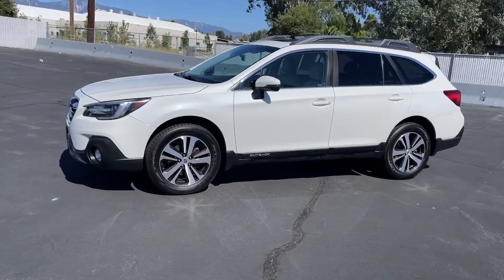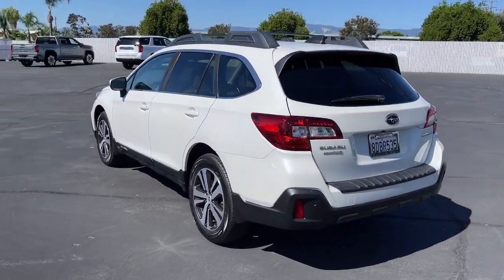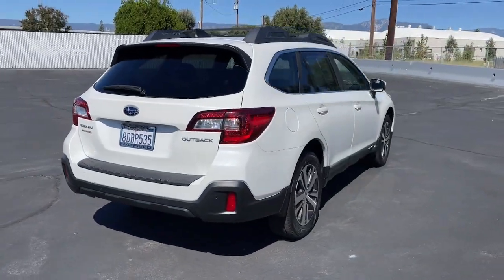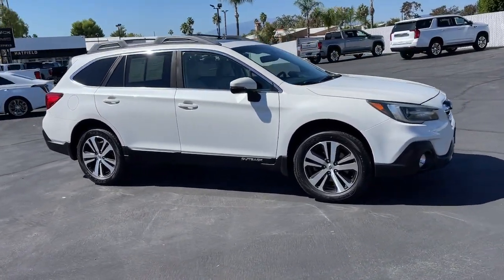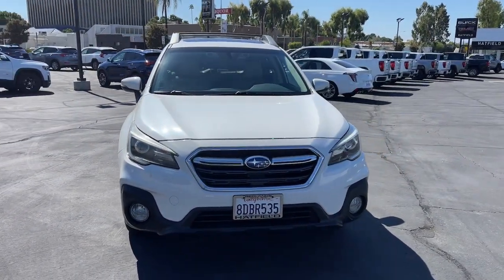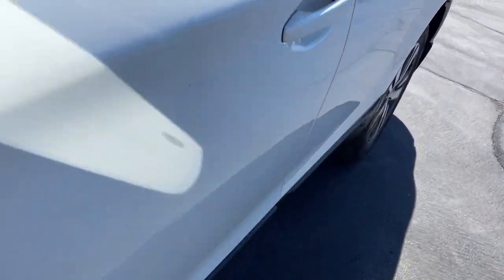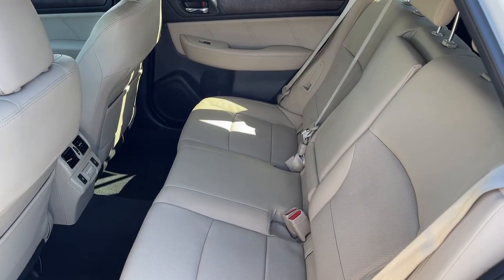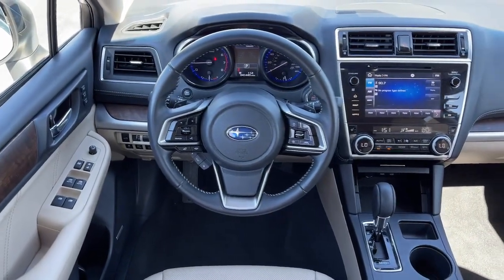2018 Subaru Outback Inland Empire, Redlands, Yucaipa, San Bernardino, Highland, CA 223201B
Crystal White Pearl Used 2018 Subaru Outback Limited available in Inland Empire, California at Hatfield Buick. Servicing the Redlands, Yucaipa, San Bernardino, Highland, CA area.

301 E. Redlands Blvd